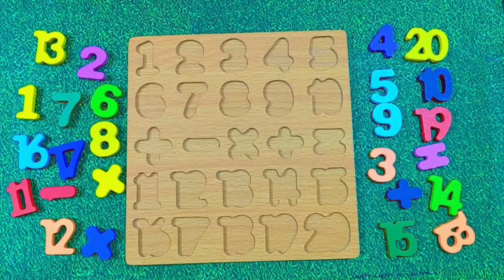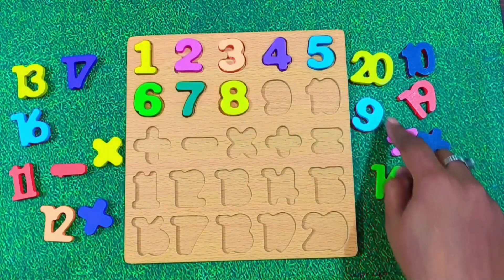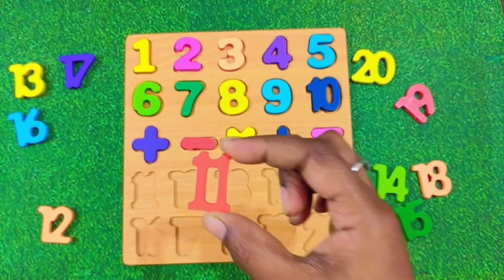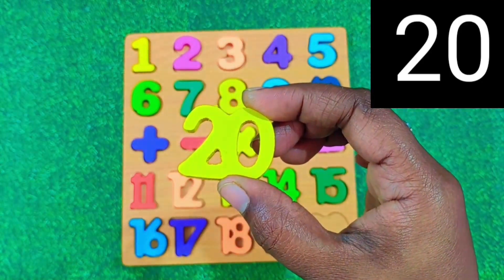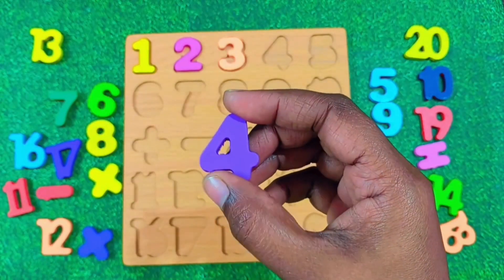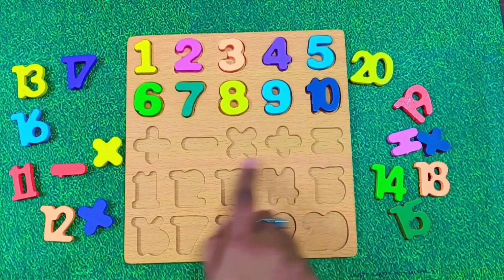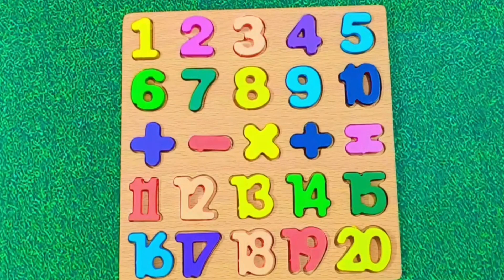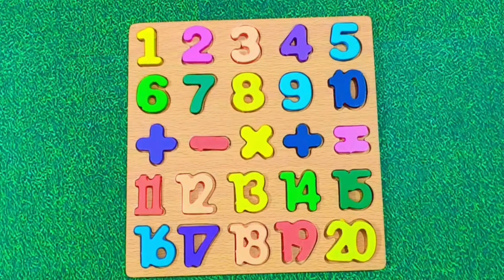Numbers Activity | Learn Counting Numbers 1-20 Preschool Toddler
A fun activity involving numbers 1 to 20 can be done by creating a "messy" collection of numbers and then organizing them on a magnetic board.
Learning Goal: This activity helps reinforce number recognition, sequencing, and fine motor skills as the child manipulates and organizes the numbers.